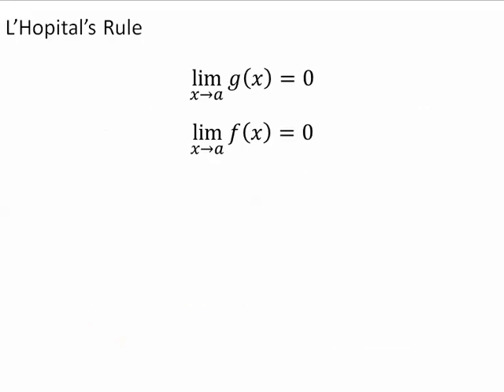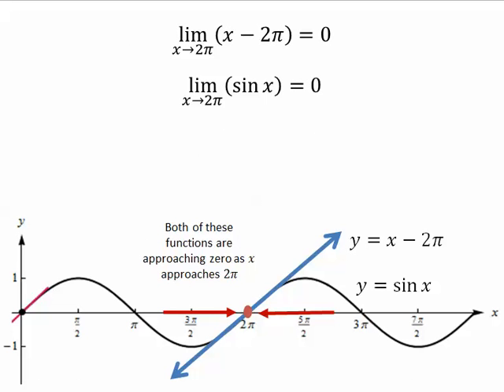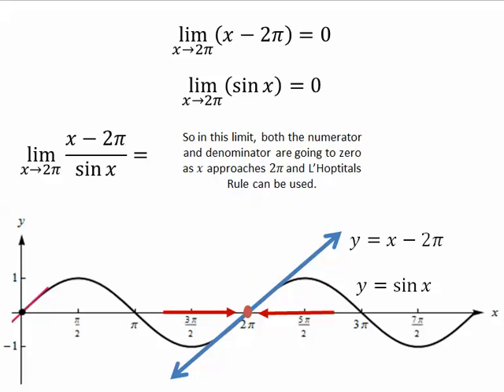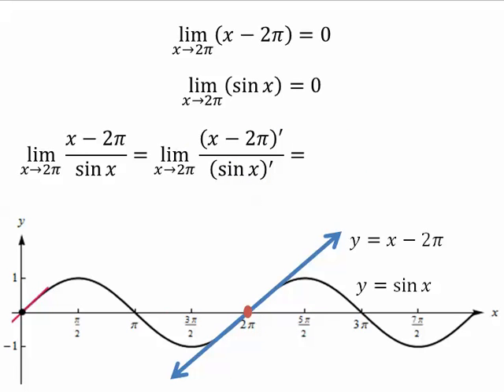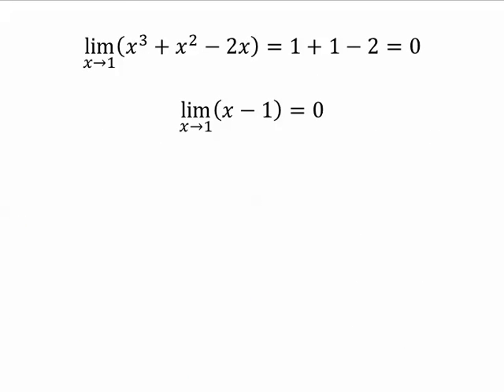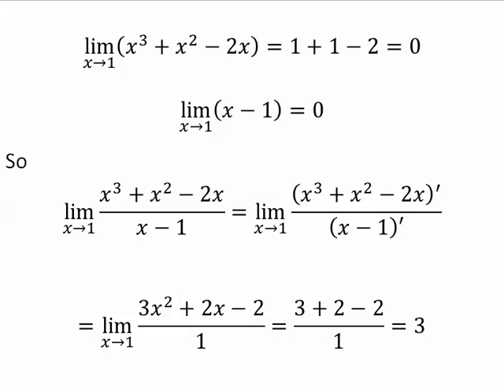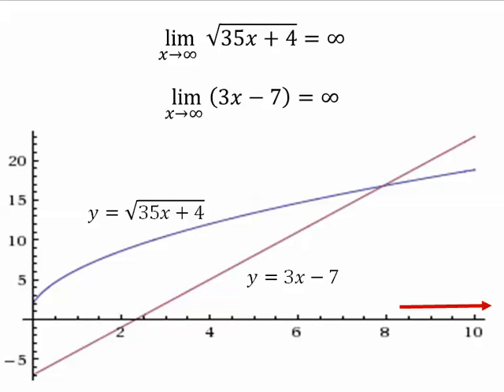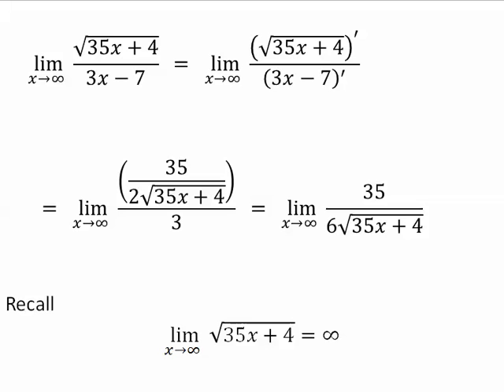4.7 L'Hopitals Rule Part 1